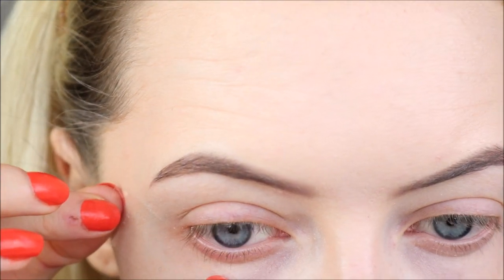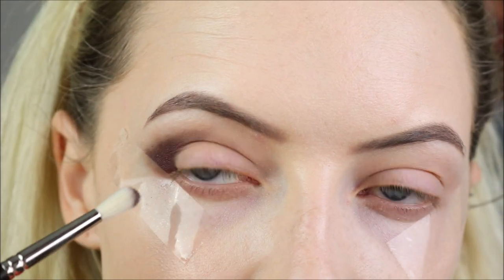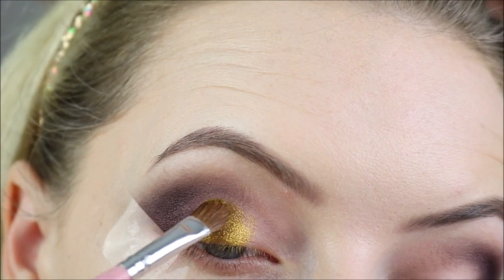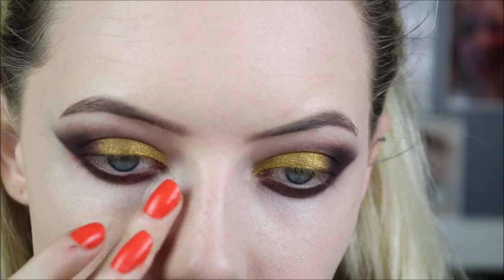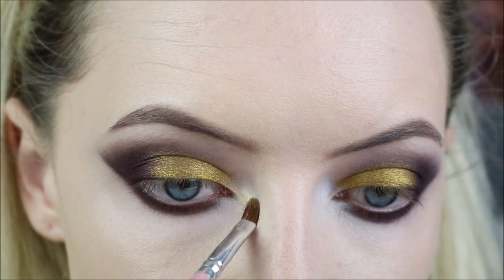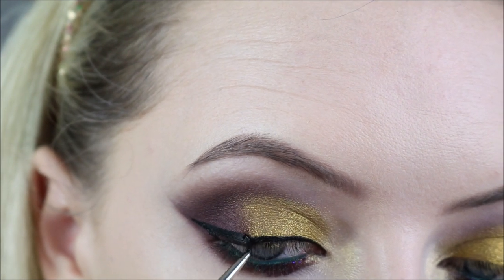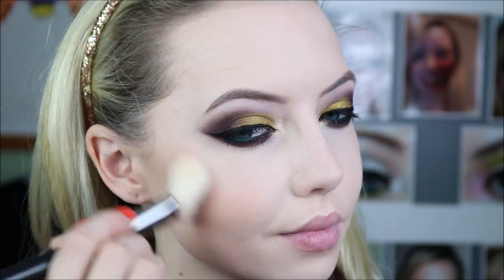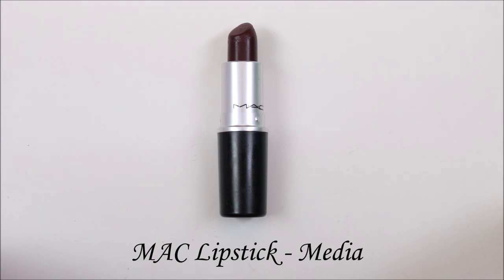Antique Autumn | Dramatic Fall Makeup Tutorial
Hey guys!
Are you ready for another Fall inspired look? I am and this one is definitely more dramatic. Of course you could wear this eye with a nude lip or something more 'wearable' but I just adored how this lip looked with this intense eye.
If you wanna give it a try I have a full list of products down below and give the video a good watch. Xx

Face:
MAC Pro Longwear Nourishing Waterproof Foundation - NW15
MAC Blush - Next To Skin
Sleek Blush - Antique
Karl Lagerfeld & Model Co Baked Blush - Light Beige

Eyes:
Inglot Eyeshadow - Matte 358 (Brows)
Too Faced Shadow Insurance
Inglot Eyeshadow - Matte 309
Catrice Velvet Matt Eyeshadow - Al Burgundy
Inglot Eyeshadow - Matte 308
Kat Von D Metal Crush Eyeshadow - Thrasher
Inglot Eyeshadow - Matte 373
NYX Jumbo Pencil - Milk
Inglot Eyeshadow - Shine 08
Urban Decay Heavy Metal Liner - Punk Rock
Urban Decay 24/7 Glide On Eye Pencil - Mars
Inglot AMC Gel Liner - 77
MAC Pro Beyond Twist Mascara
Primark Minnie Mouse Lashes

Lips:
MAC Lip Pencil - Cyber World
MAC Lipstick - Media
MAC Cremesheen Glass - Be A Little Naughty